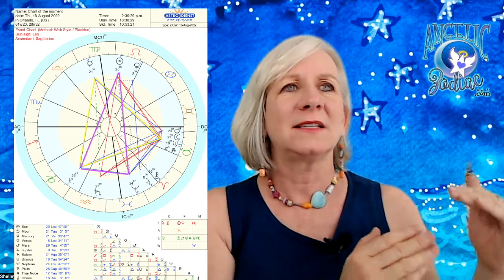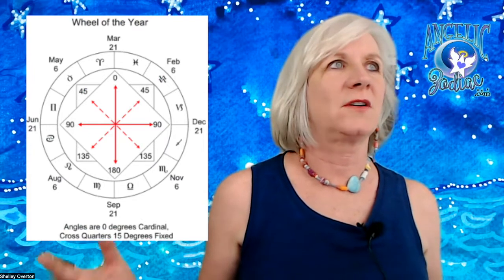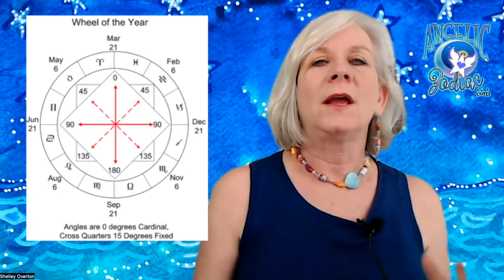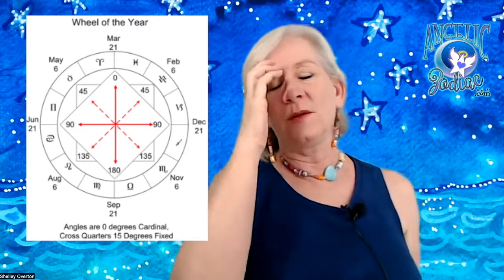Week of August 19-26, 2022 Weekly Astrology & Degrees in Astrology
Shelley discusses the weekly astrology, and we talk about the degrees and what they mean in a chart.

Shelley Overton has been studying astrology for 30+ years, and a professional astrologer for 20. Shelley can help you find your birth triggers, the best times to initiate projects and when you will have an easier time relating, and finding love, career decisions, and all areas of your life.